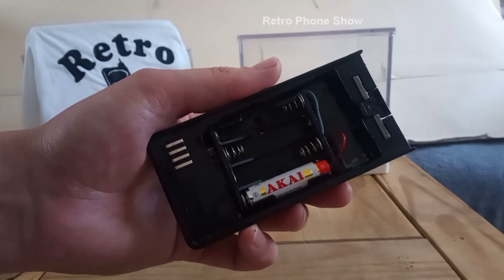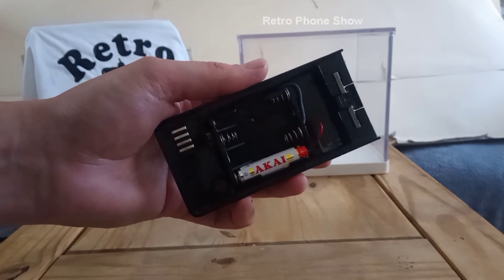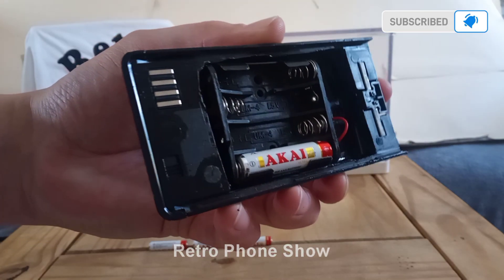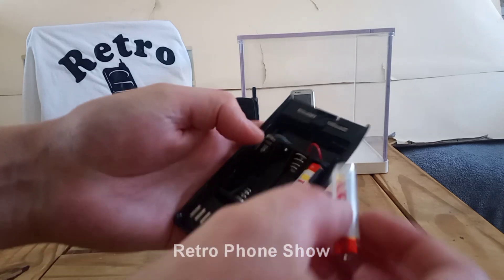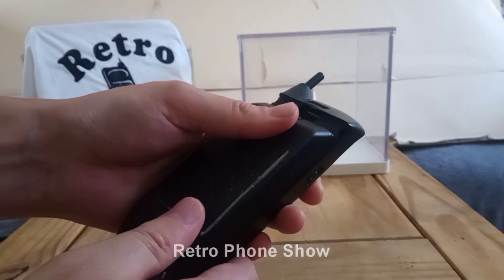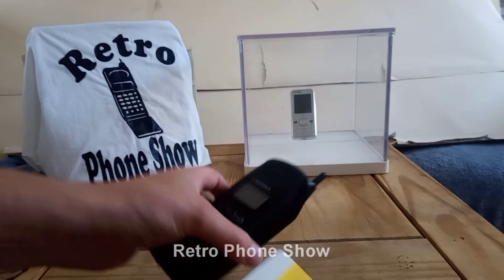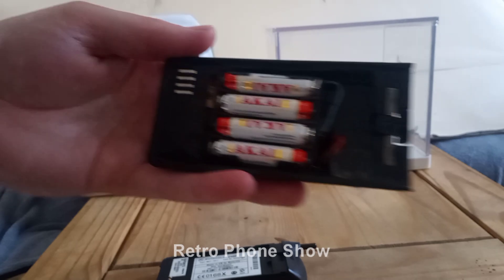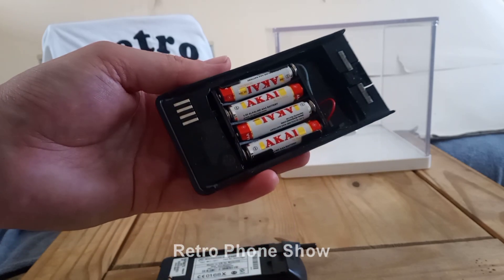Motorola microtac battery Changed to run on 4x AAA batteries